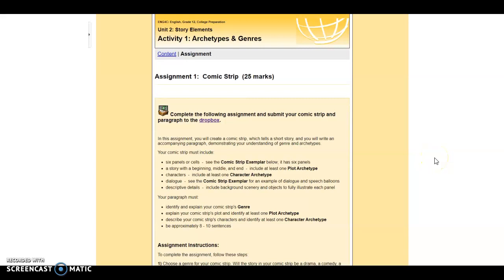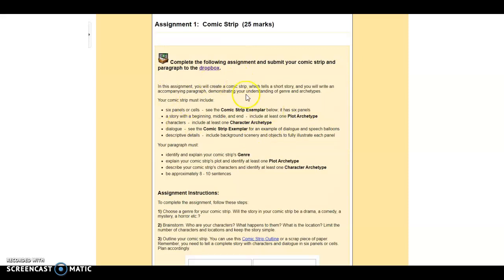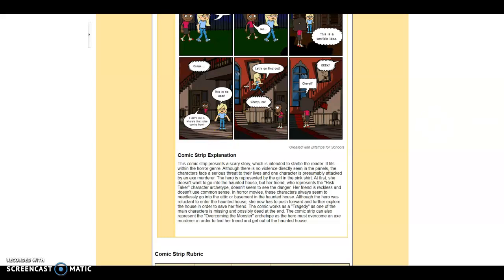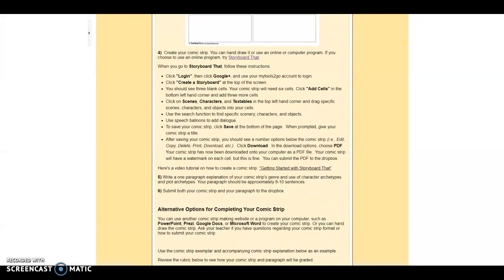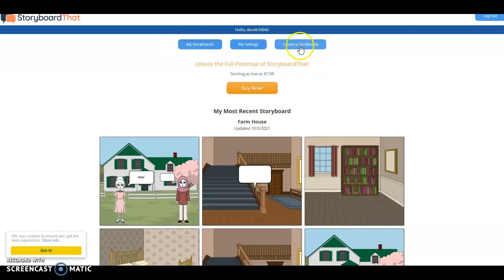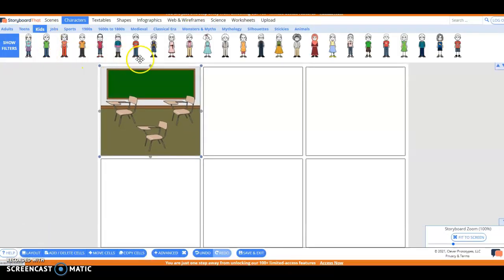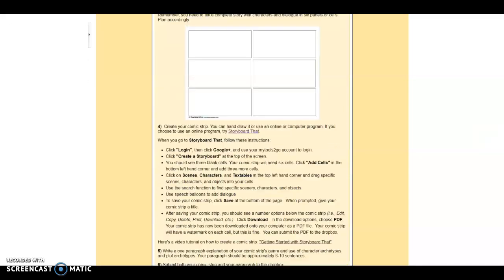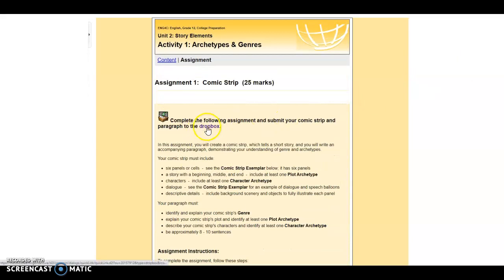ENG4C U2A1 Assignment